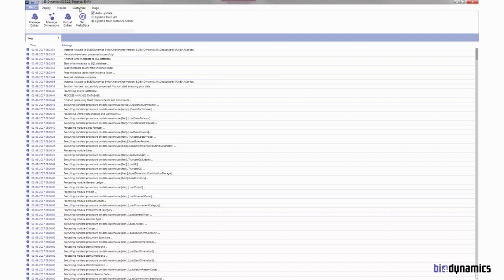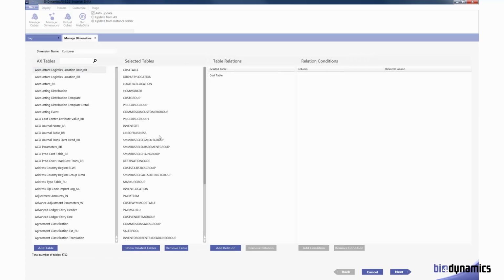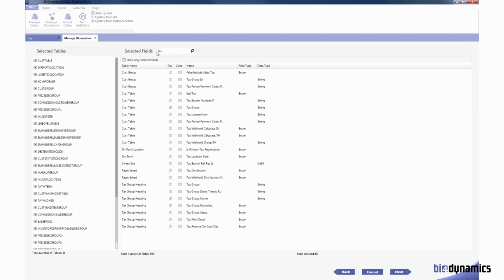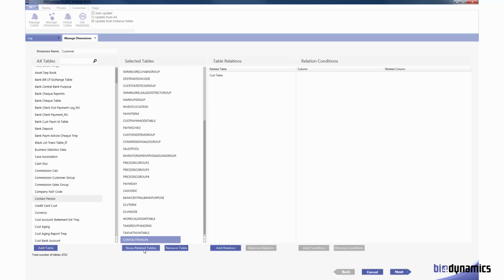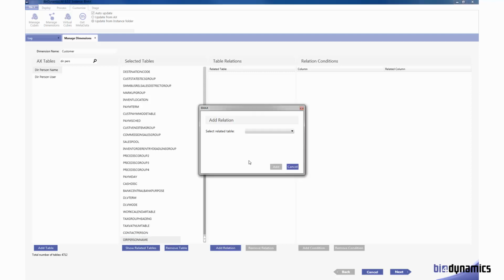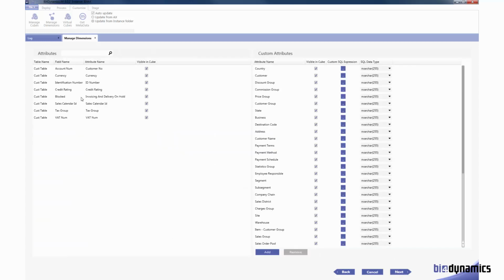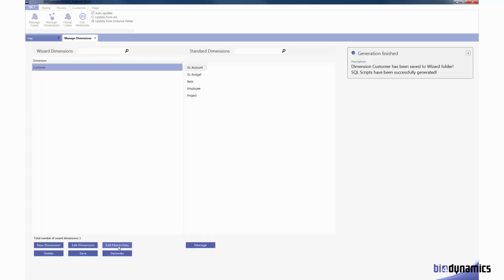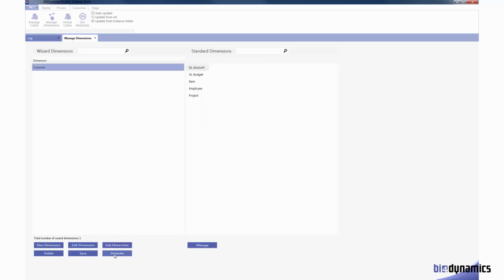Wizard AX - Manage Dimensions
Watch the video to see how you can manage dimensions in BI4Dynamics Wizard.